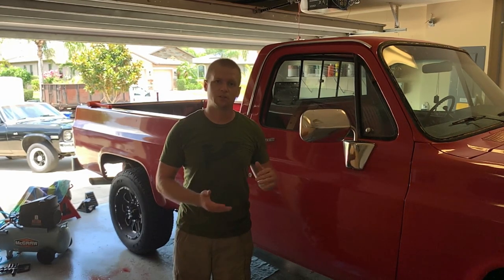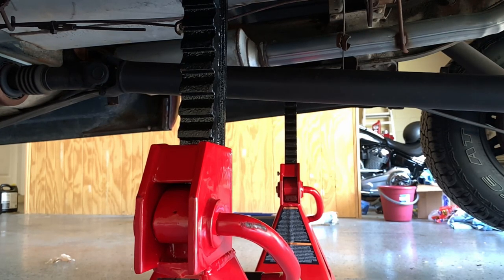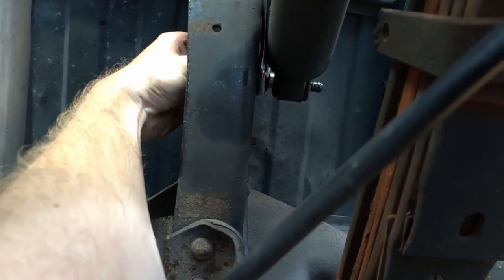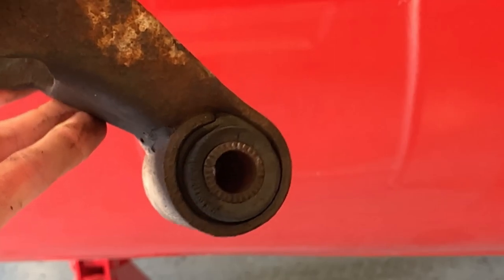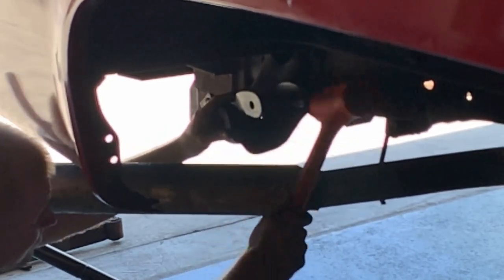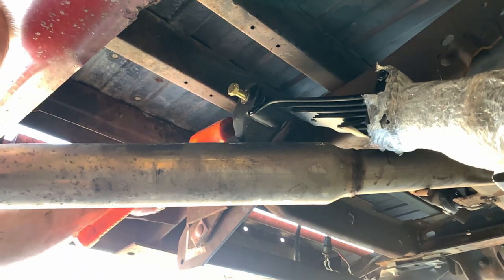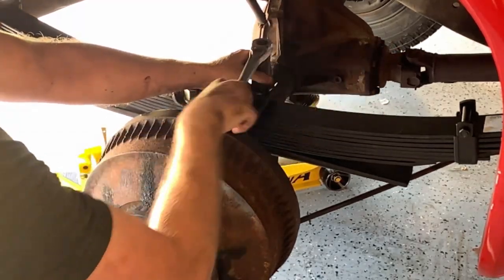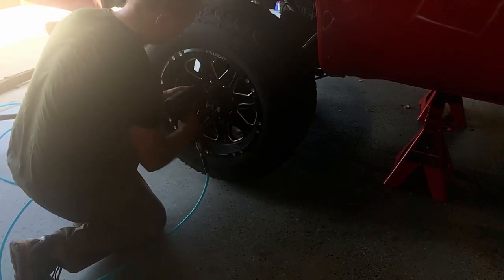How to Replace Leaf Springs on 1973-1987 Chevy & GMC Trucks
Let’s Keep History on the Road!

Learn some tips and tricks on how to replace the Leaf Springs on your 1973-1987 Chevrolet C10/C20/C30 or GMC equivalent truck.  This video will cover safety, set up, prep, and removal of the Leaf Spring, Leaf Spring Shackle, and the reinstallation of new parts and hardware to include shocks.  I hope you find it helpful!

Contents:
0:00 Intro
1:11 Tools & Parts
2:44 Safety & Set Up
3:25 Lifting the Truck
4:51 Removal Prep
6:30 Removing the Shock
7:48 Removing the Spring
12:33 Installation Prep
12:53 Installing the Spring
20:28 Installing the Shock
22:34 Closing

Tools used:

3 Ton Floor Jack
12 Ton Jack Stands
Wheel Chocks
Torque Wrench
Metric Wrenches
SAE Wrenches
½ Socket Wrench Set
Addtl Metric Sockets
Penetrating Oil
Thread Locker
Tapered Edge Rolling Head

Optional Tools:

Impact Gun
Impact Socket Set

Use this video guide at your own risk, and always use proper maintenance procedures as outlined in manuals; this video is intended only as supplementary information and Shady Jay’s Garage assumes no liability for property damage, injury, or loss incurred as a result of any of the information contained in this video.  Always practice safety, and never attempt work on your own vehicle that you feel is beyond your capabilities or knowledge.  Ensure proper eye protection and glove wear during work on your vehicle at all times.   Due to factors beyond Shady Jay’s Garage’s control, no information contained in this video shall create any expressed or implied warranty or guarantee of any particular result. Any injury, damage, or loss that may result from improper use of these tools, equipment, or from the information contained in this video is the sole responsibility of the user and not Shady Jay’s Garage.  If in doubt, contact a certified mechanic for advice.